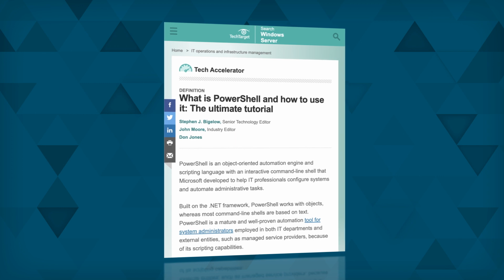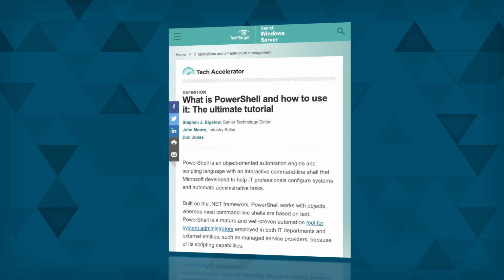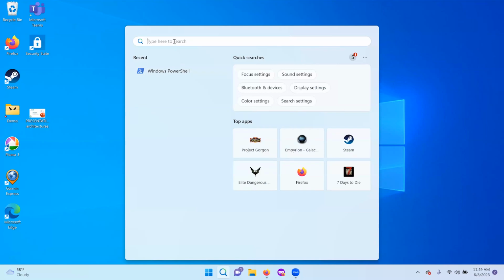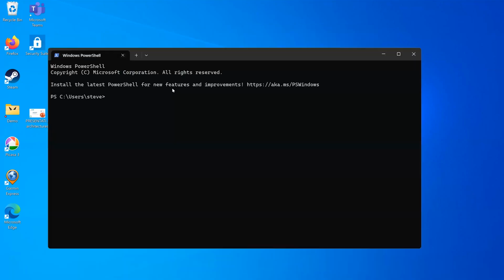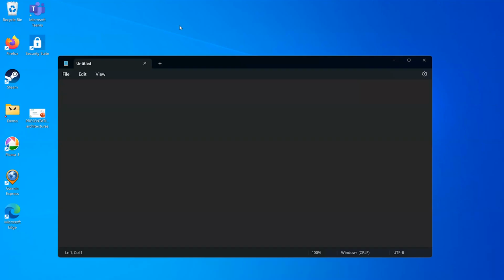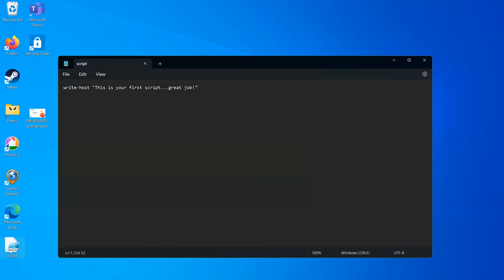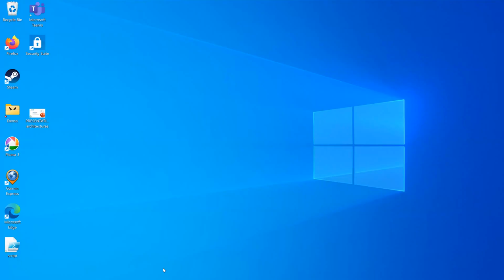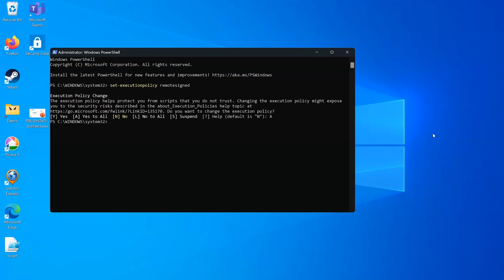Ultimate Guide to PowerShell for Businesses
What's free, ubiquitous, and powerful? Microsoft PowerShell. PowerShell has been a vital tool for IT and admins for years -- it can configure entire fleets of servers, troubleshoot problems, and automate data center activities. Learn the basics of PowerShell and how it can help you.